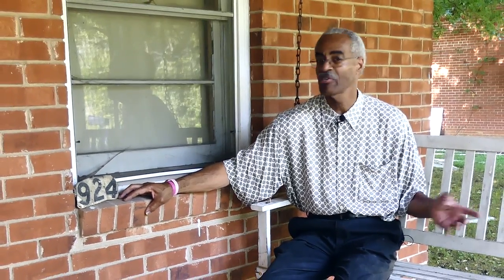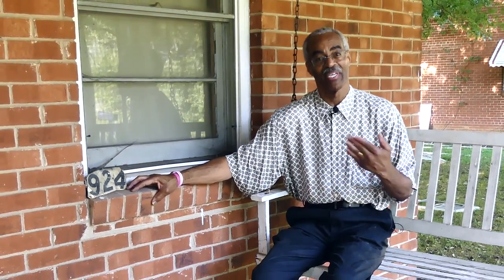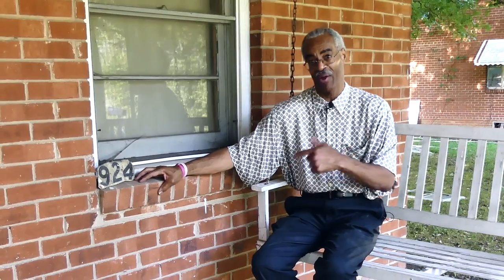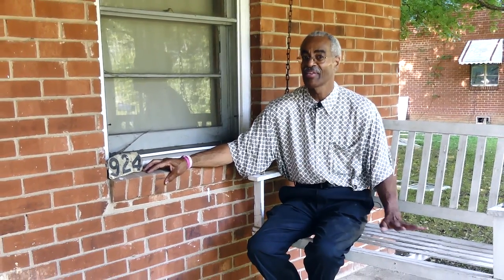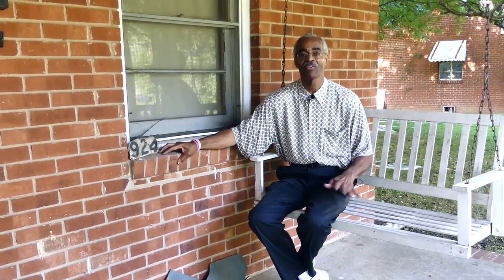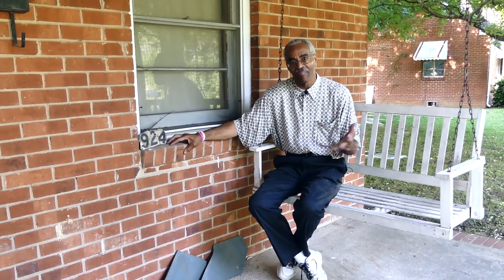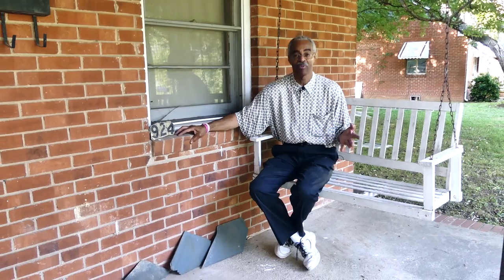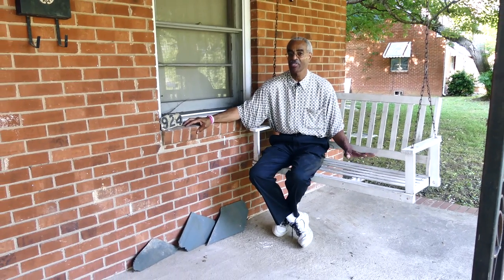She works hard for the money. A short video and focus test with the FZ1000ii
Camera used for video story FZ1000ii 4K 30p F4 1/1000 shutter speed, ISO 100, mic used RODE VIDEOMIC GO autofocus in spot mode. Open and close FZ300 4K 30,  F3.2  ISO 200 Shutter speed 1/40.  autofocus in face detection mode, Wireless mic used BOYA BY-WM6